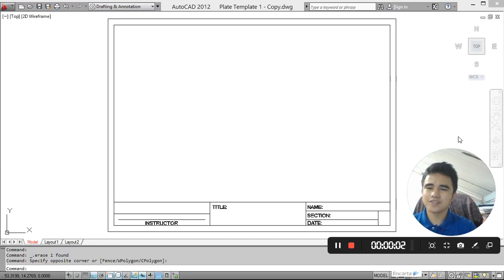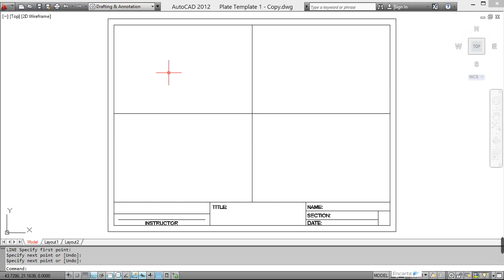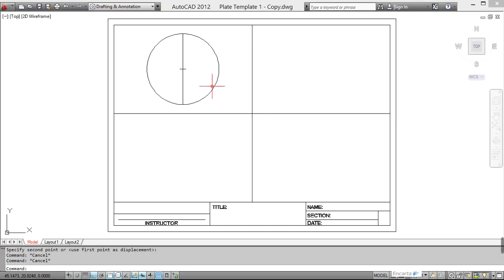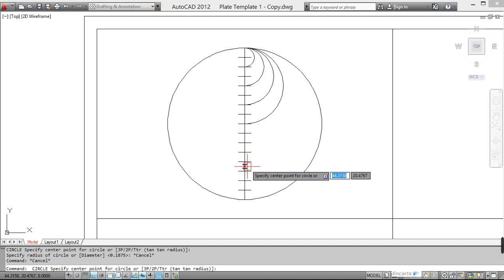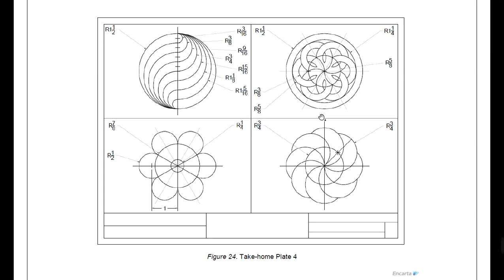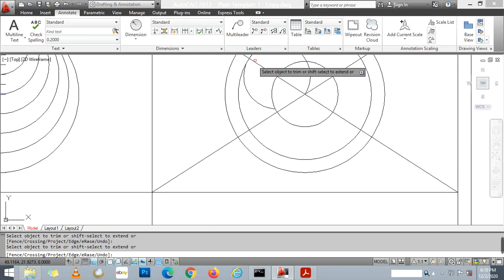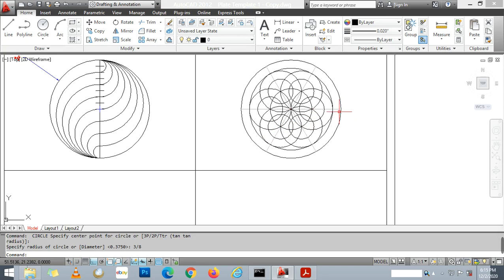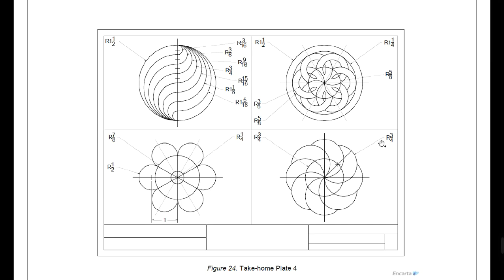Engineering Drawing (Take-home Plate #4)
Procedure on how to draw Geometric figures...